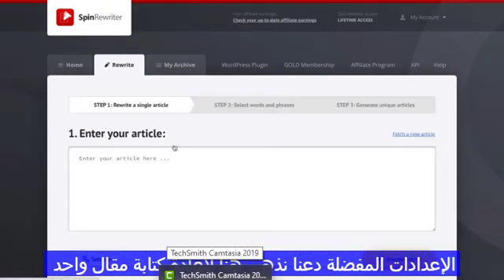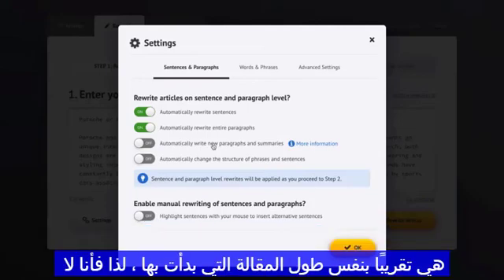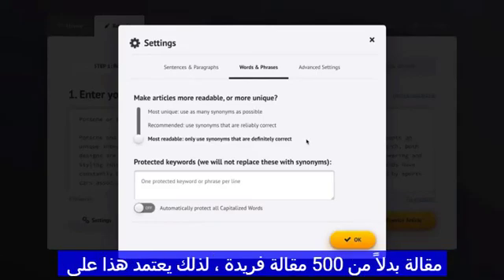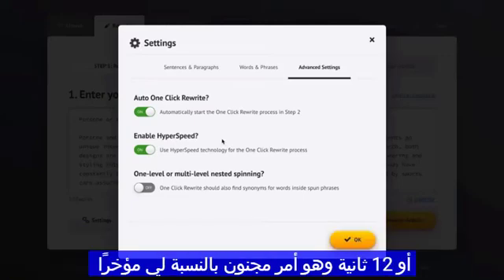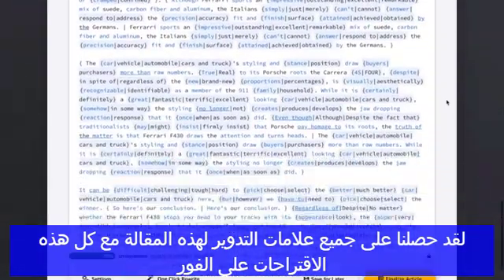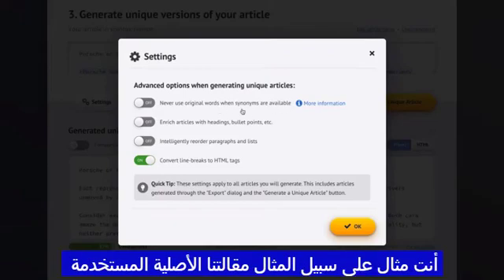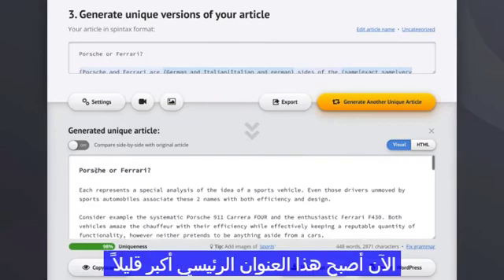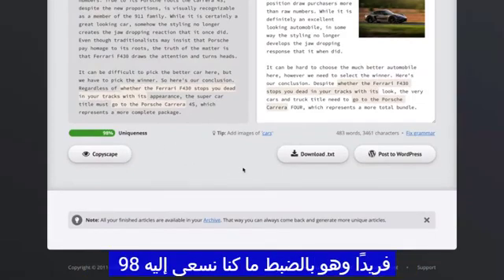spinwriter(1)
afflaite Testimonials
Here at Spin Rewriter, we absolutely love our awesome users.
And we're really happy that our users love us back!
We asked our customers what changed for the better since using Spin Rewriter.